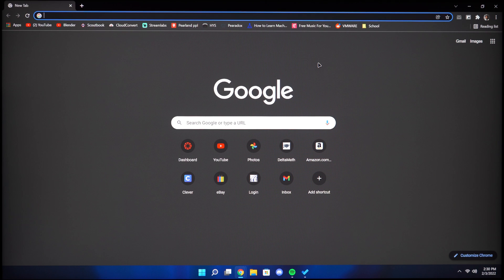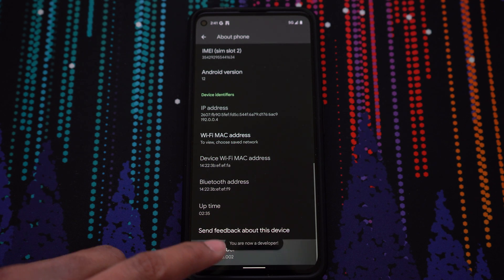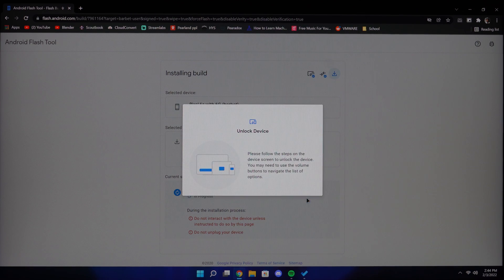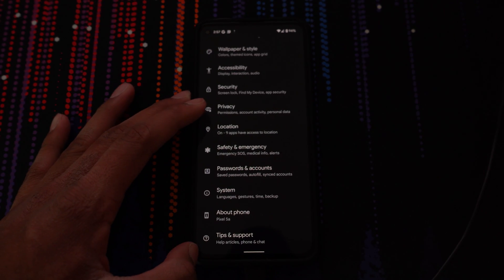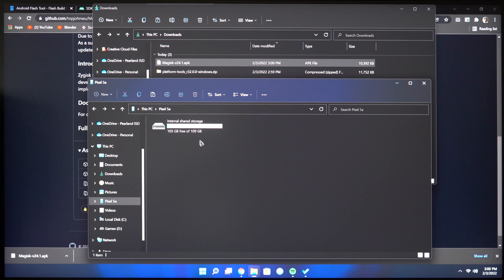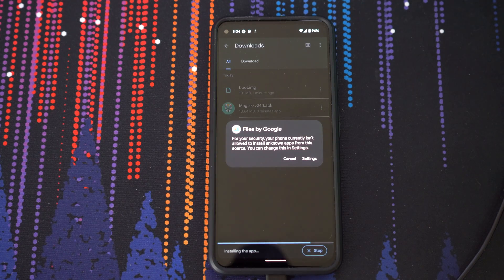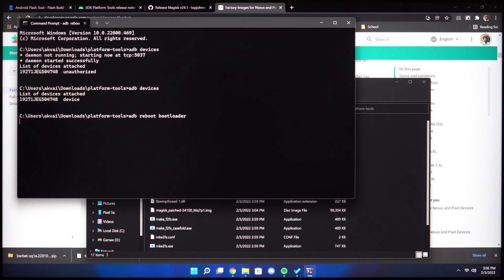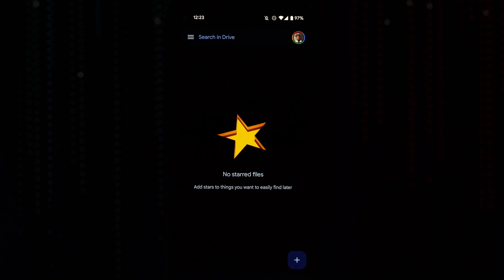Rooting any Pixel Phone (Android 12 and 13) (Magisk v25.2)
In this video I'll show you how to root your Pixel device the easy way using Android Flash Tool. I will be using Magisk in this guide.

[THIS GUIDE WILL WIPE YOUR DEVICE] [MAKE SURE YOU HAVE A BACKUP]